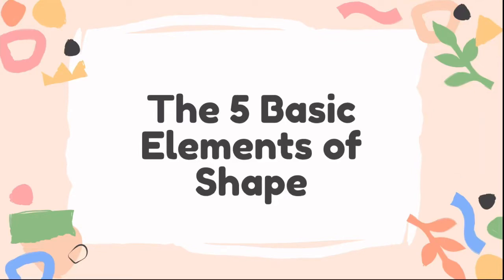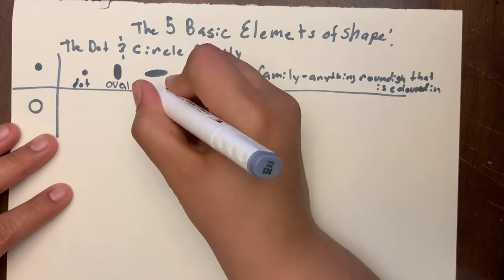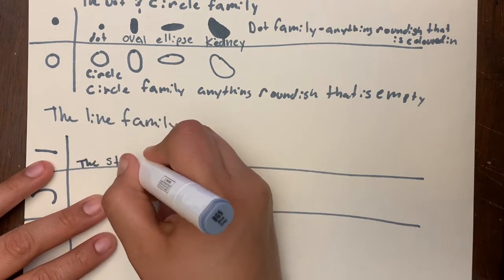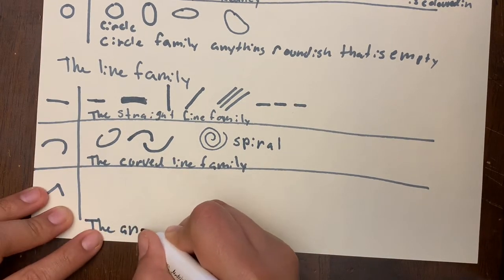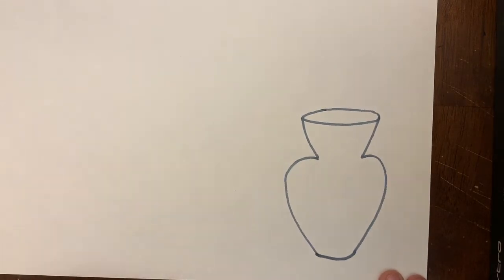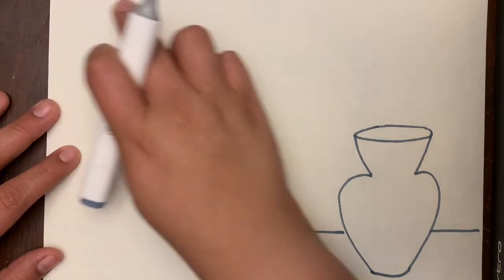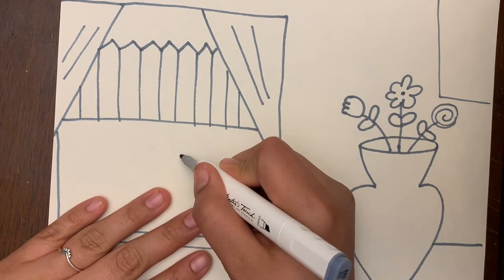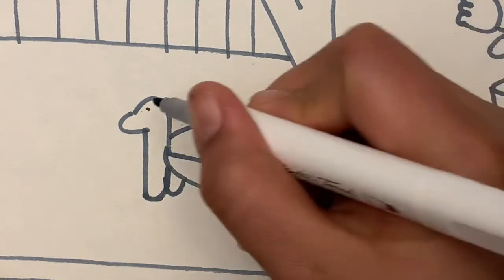The 5 Basic Elements of￼ Shape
In this video will be learning about the five basic elements of shape!￼
Materials￼ needed:
Piece of￼ paper
￼Pencil or marker￼ ( just something to draw with )